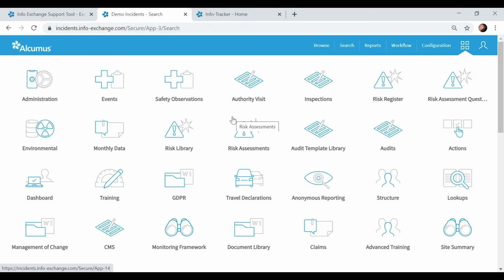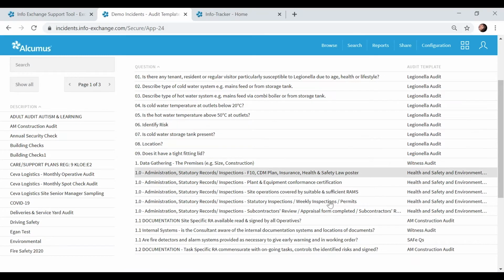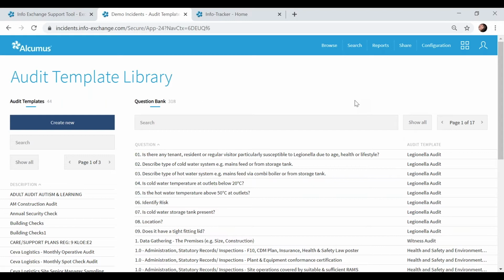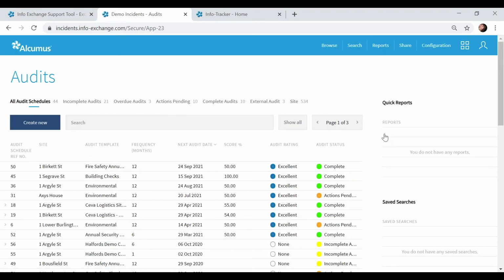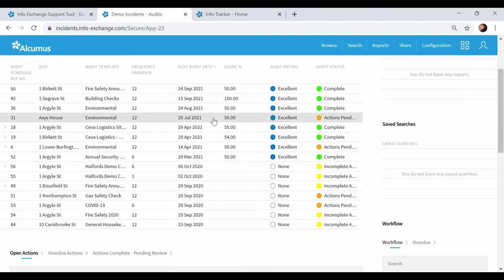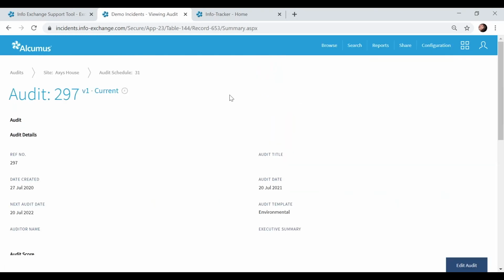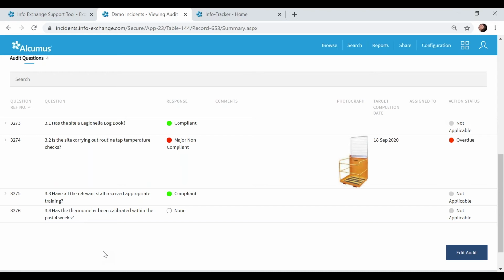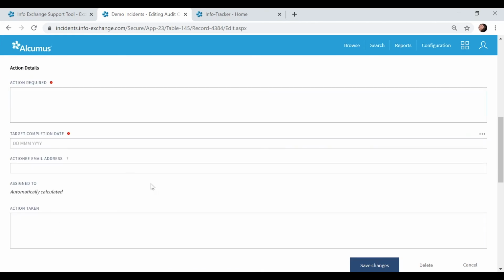Audits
This video describes the audit and inspection features of the Alcumus e-permits safety management solution.